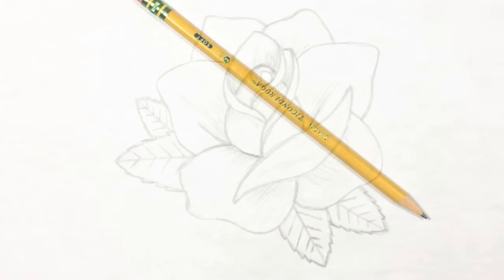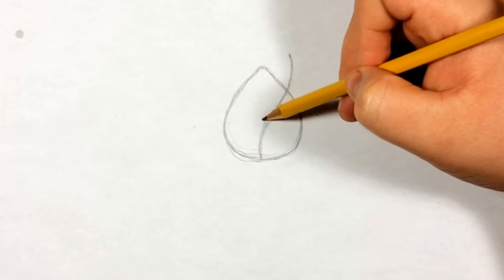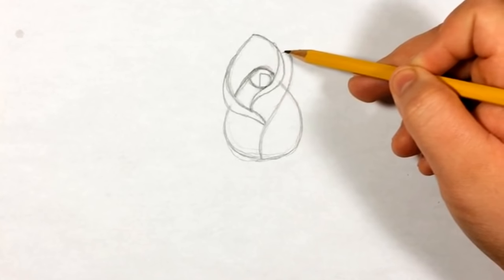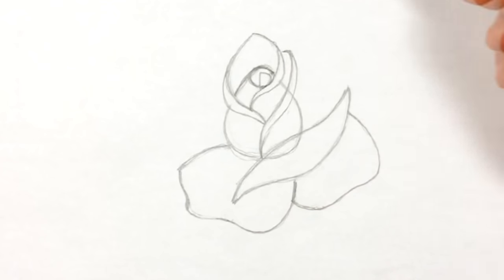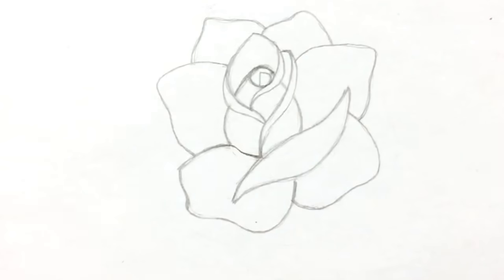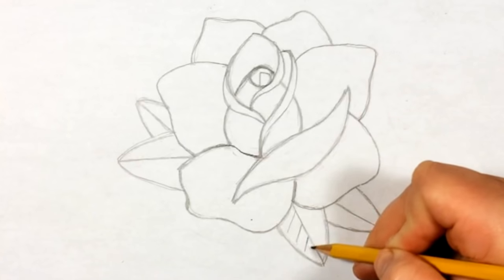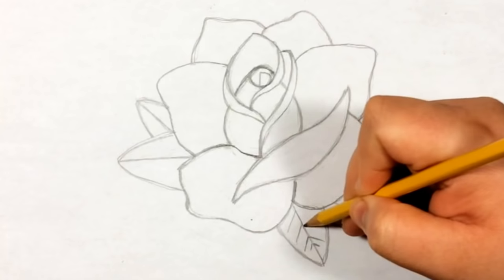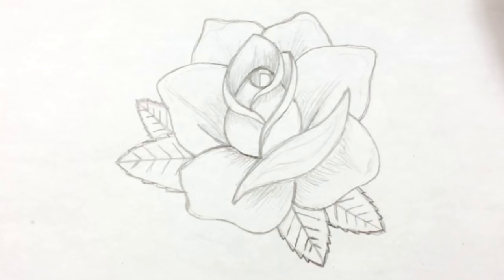How To Draw A Rose Step By Step #2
Hey everyone heres my second tutorial on how to draw a rose.